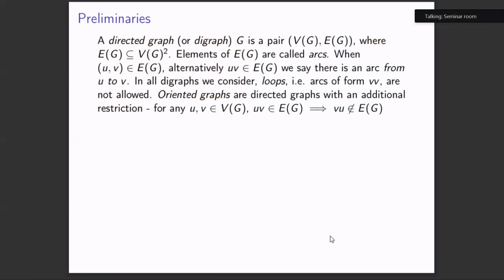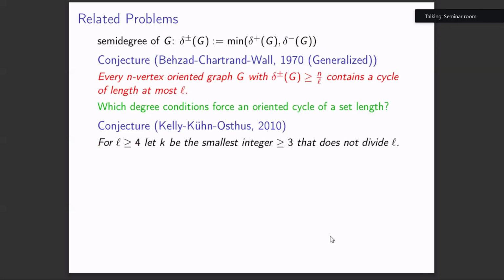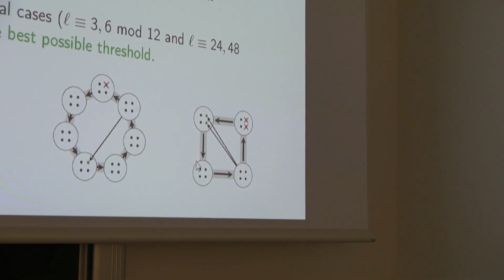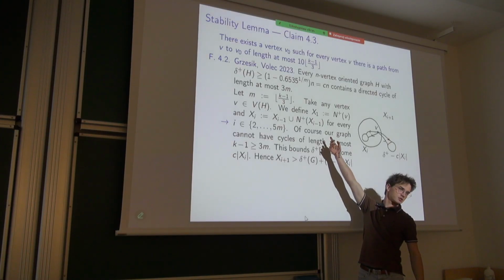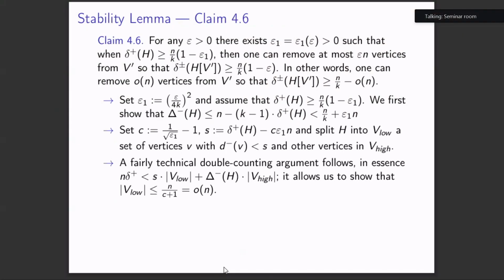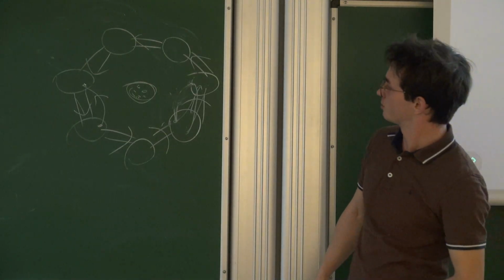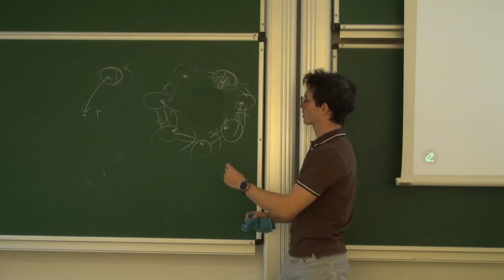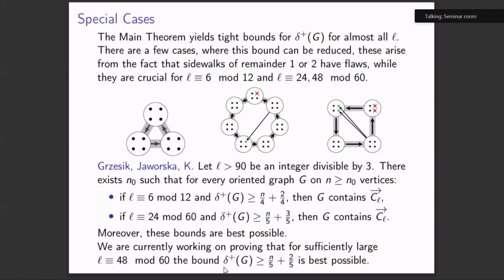Piotr Kuc - "Outdegree conditions forcing directed cycles"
A talk by Piotr Kuc, Jagiellonian University, given on December 3, 2025.

In 2009, Kelly, Kühn and Osthus conjectured the minimum semidegree in an oriented graph which forces containment of a directed cycle of some given length L and proved its correctness for L not divisible by 3. The Kelly-Kühn-Osthus conjecture was fully resolved in 2021 by Grzesik and Volec. In this paper we study a natural extension of the conjecture obtained by replacing minimum semidegree with minimum outdegree. In this talk, a detailed proof idea regarding all but finitely many possible L as well as sharp lower bound constructions for almost all L will be presented.

Joint work with Andrzej Grzesik and Justyna Jaworska.